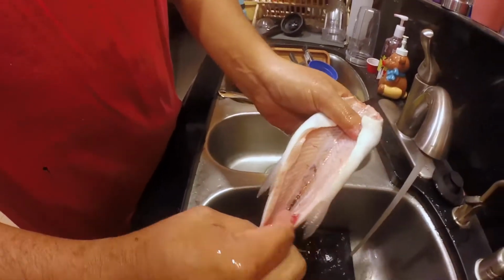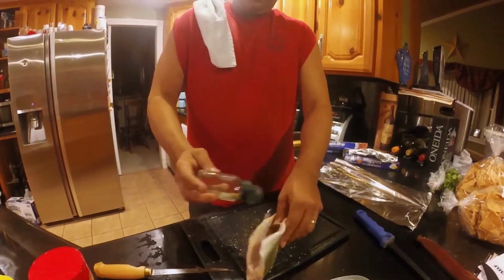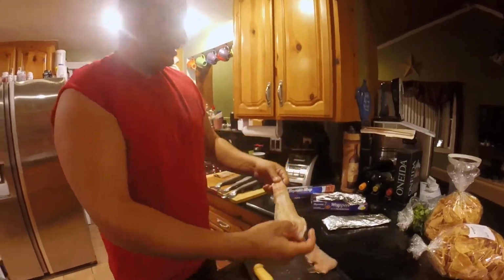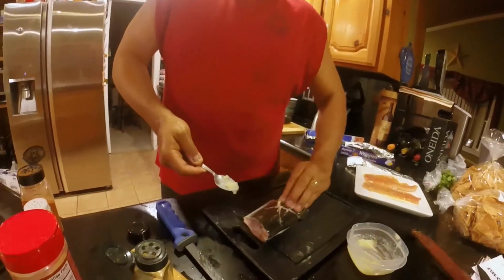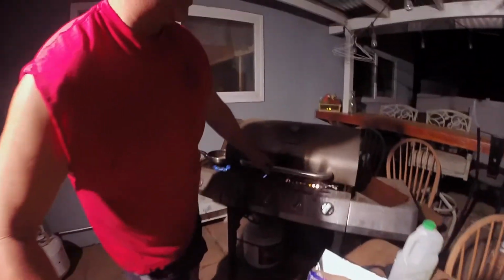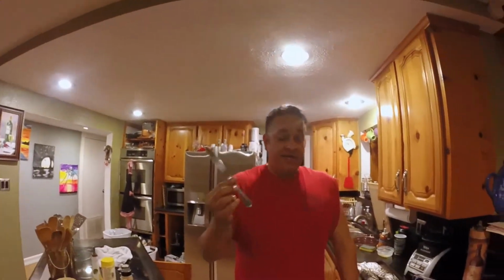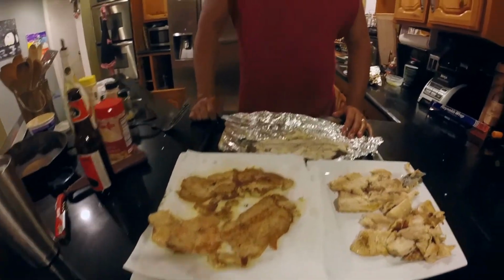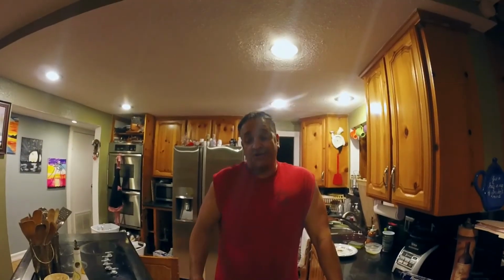Rainbow Trout Cooked 3 Ways (CATCH & COOK)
Catching and cooking rainbow trout! Prepared in 3 different ways. Pan ried, steamed in foil, and grilled! Easiest way to cook trout.